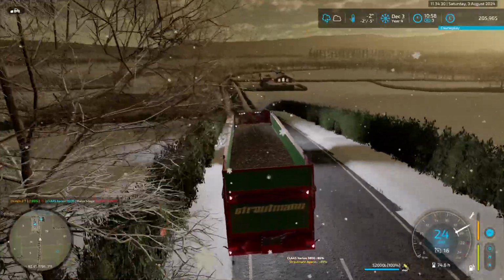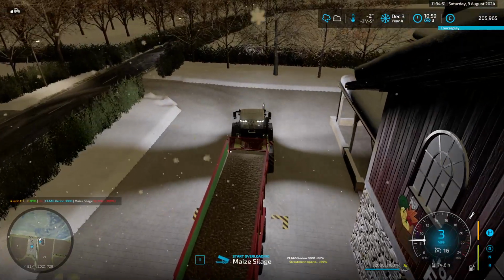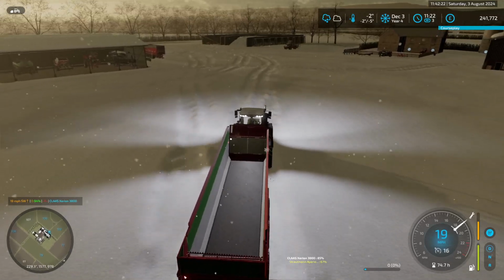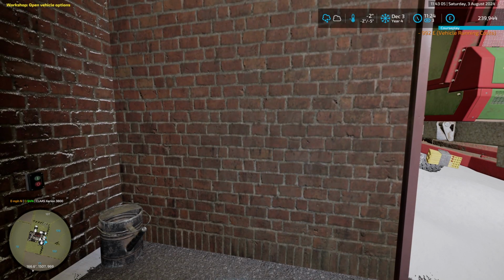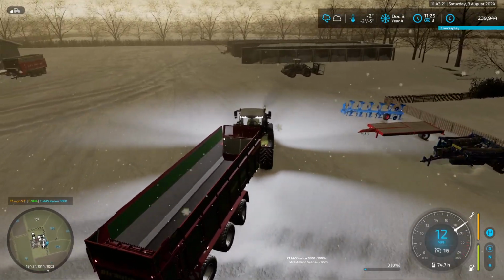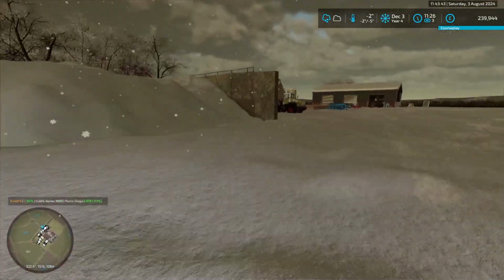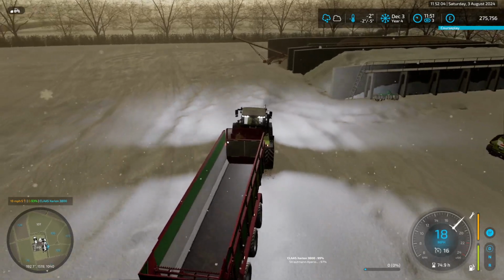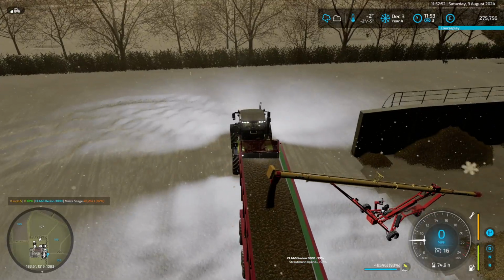FS22 - Glenleathann - Episode 62g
Episode 62 - Step Into Christmas
I think for now, that's enough silage transport for this stream. I'll try to get the rest sold off before next week stream.